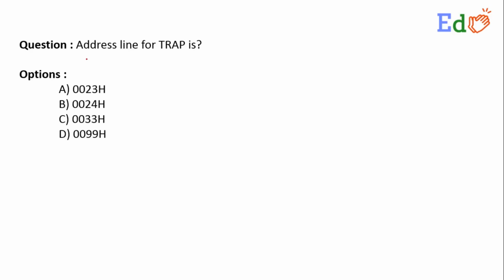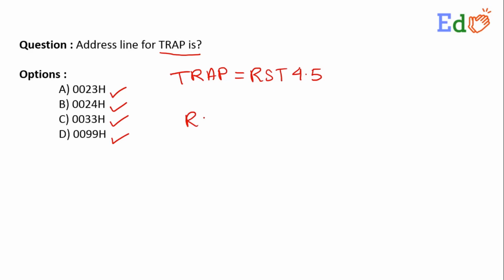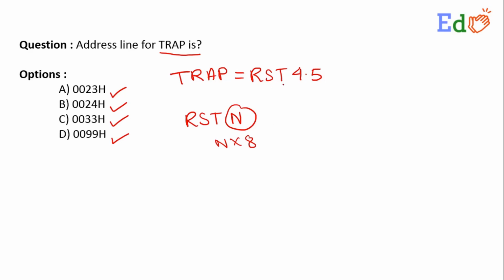Address line for TRAP is __________.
EdCLAP is an educational portal for serving best to the students. Microprocessor & Programming is one of the important subjects which contains Question Answers, Lectures Videos and Live Sessions. We keep uploading the videos.